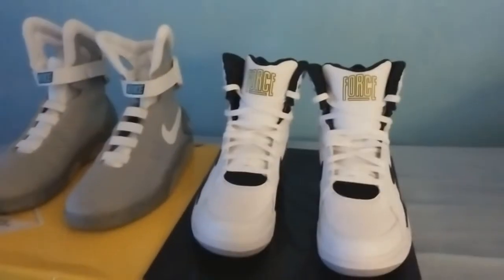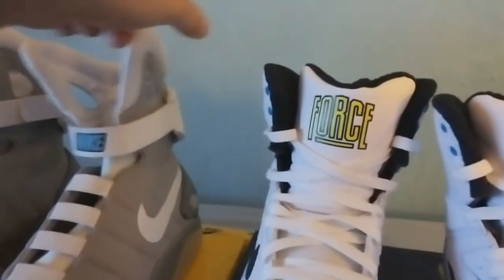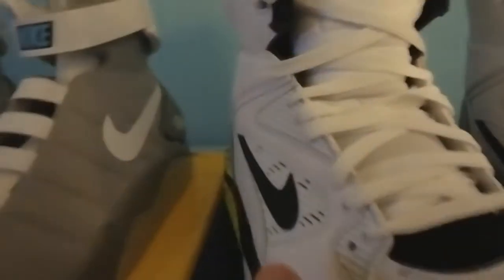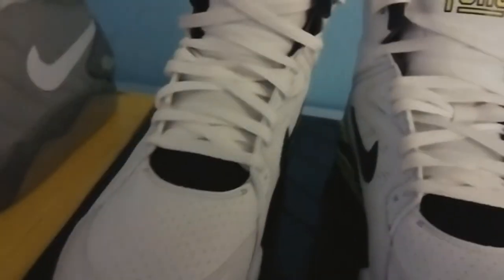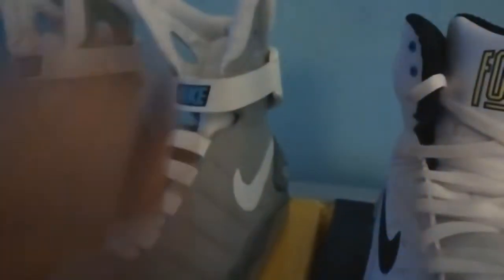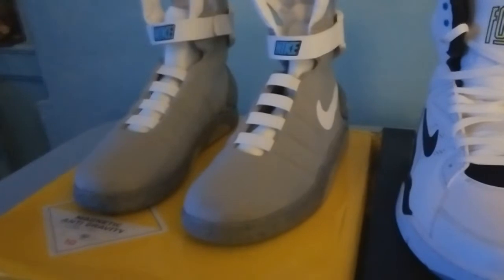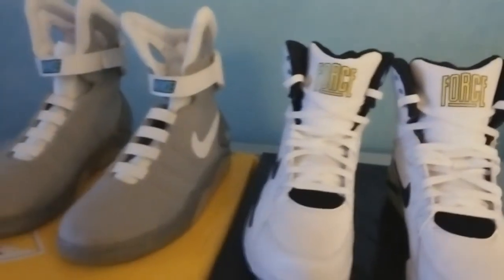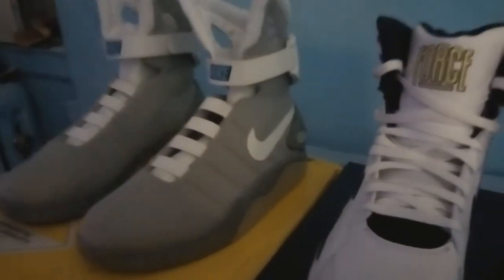Differences on the "Nike Mag" & the "Nike Air Command Force"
Overview on these 2 similar kicks